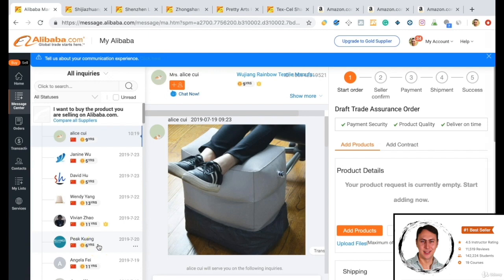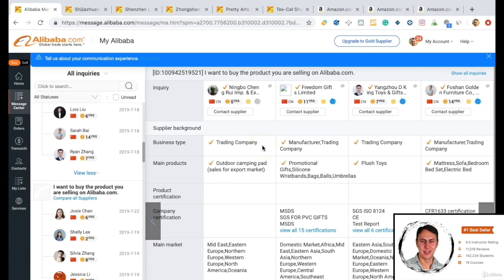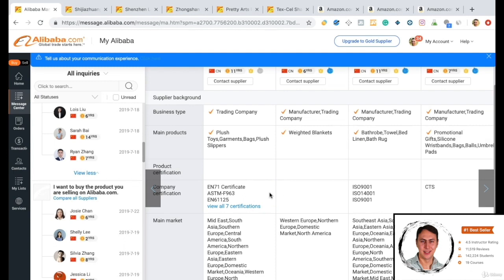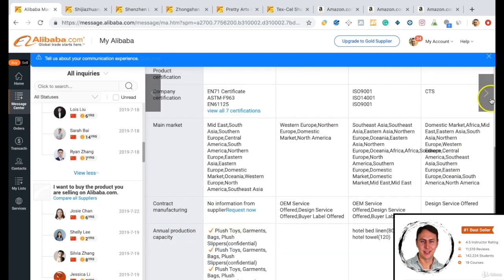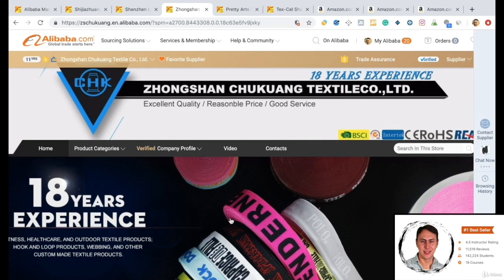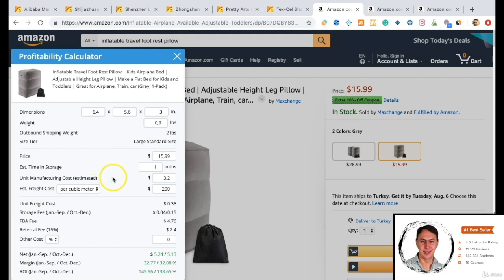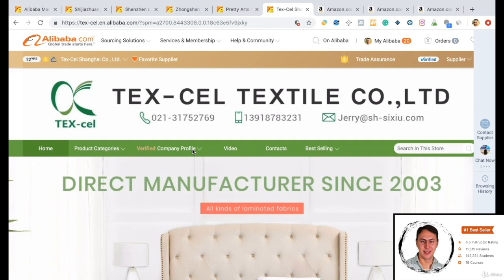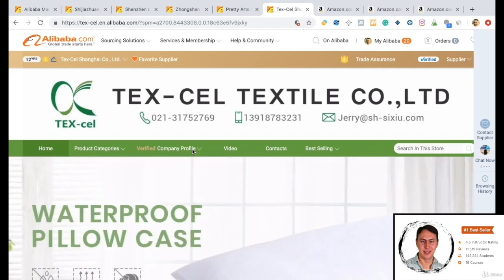8. Deciding Suppliers